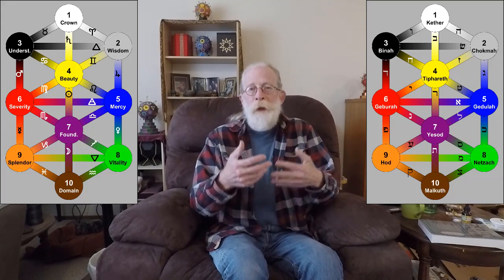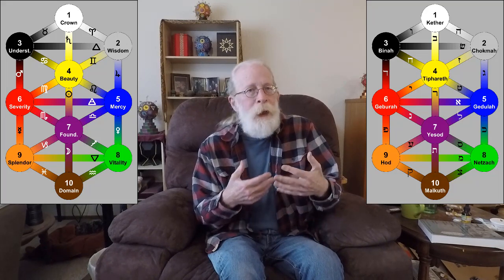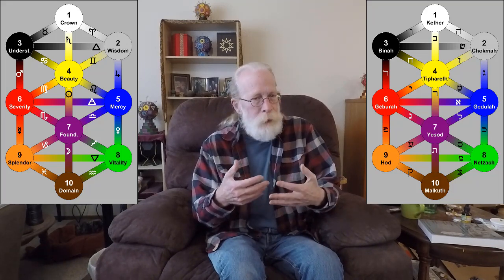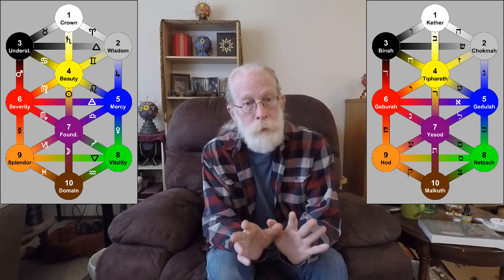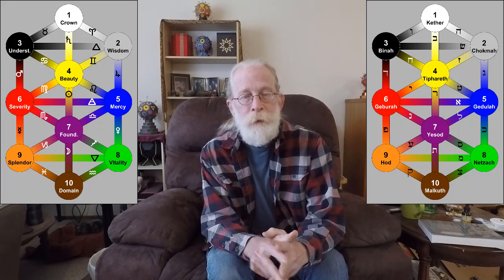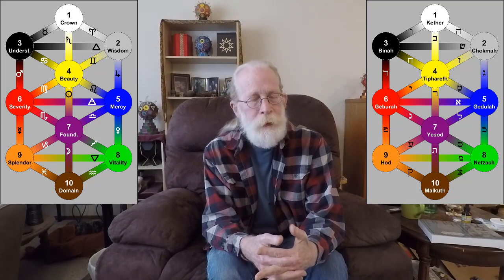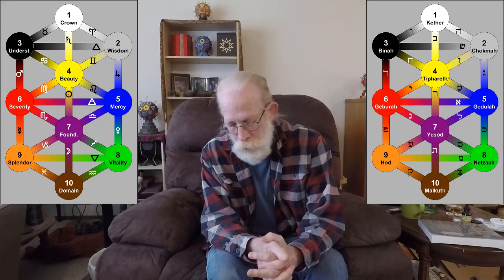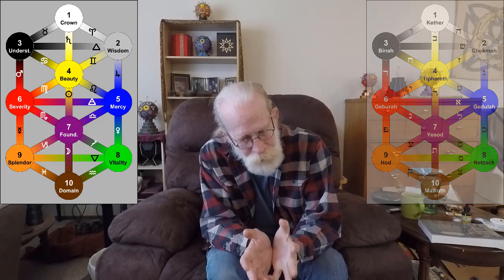RKC 01: Symbol Overview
Here in part #01 is an overview of the Gra Tree of Life symbol in all its glory!  😊 I speak briefly (well, sort of but its all relative) about its origins, structure and meaning, interspersed with colorful and informative images throughout!

For those who know nothing about the "direct perception of Essential Meaning", here is a link to a video that will make it all plain and simple:

[Graphics edited 9/23/23.]